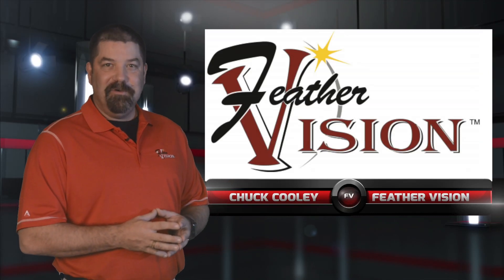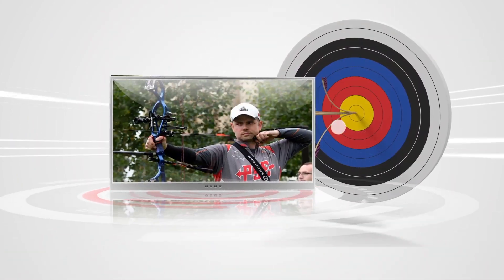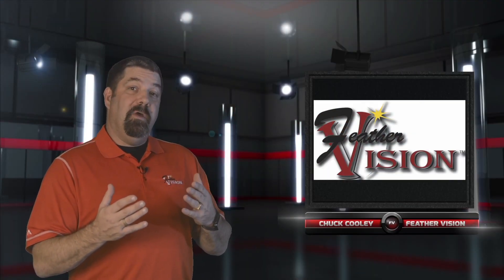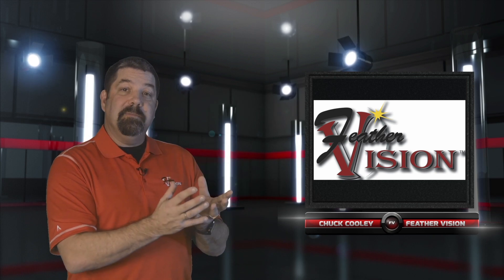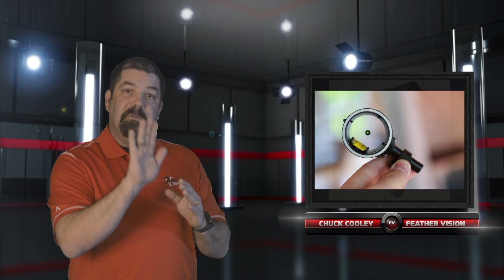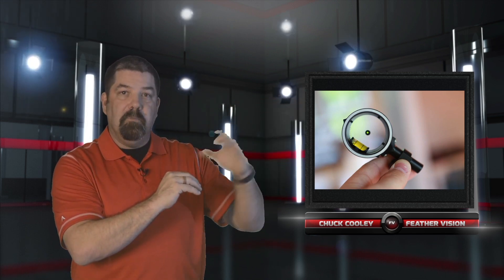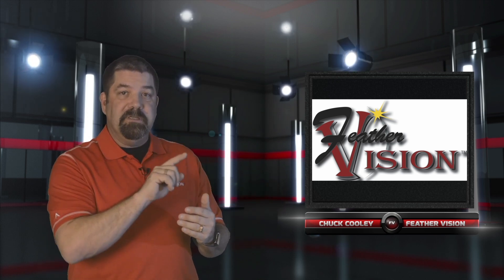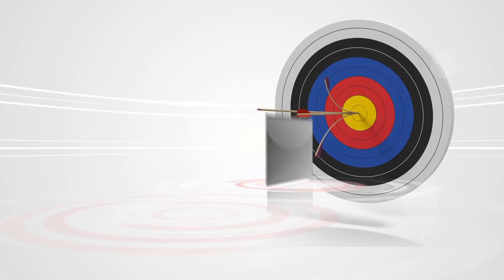Selecting the Proper Crossover Lens - Spot vs 3D Archery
Series 3 - Ep7
It's crossover season for most archers. Moving from the indoor game to the outdoor game and the shopping spree is on! - In this segment Feather Vision Expert Chuck Cooley Archer shares thoughts about lens and scope body selection for the crossover shooter who want to do as much as possible with each set up.
Feather Vision is the worldwide leader in archery scope optics and the EXCLUSIVE Distributor for @ZEISS Better Vision Lenses in America & Canada.
For information on Feather Vision and it's full Archery Scope Product Line -